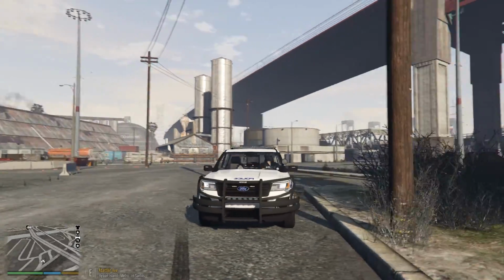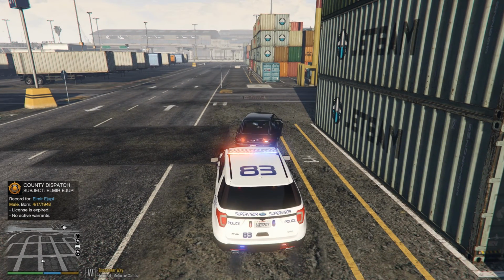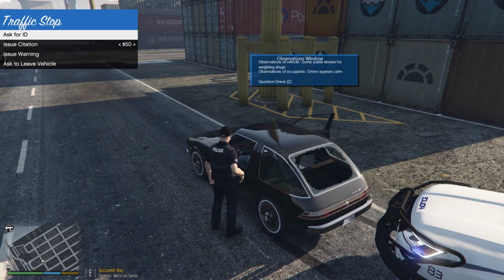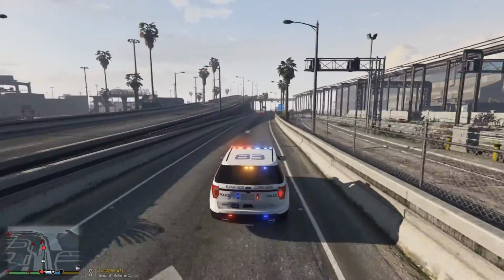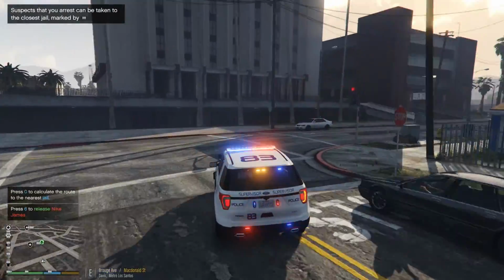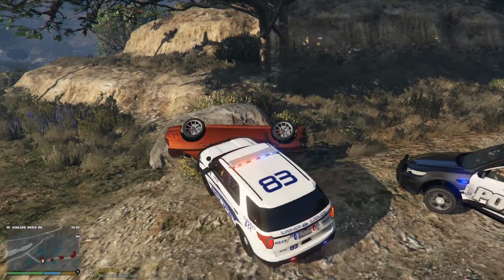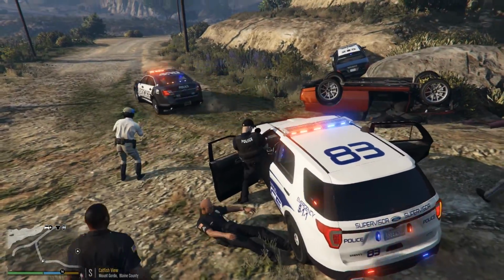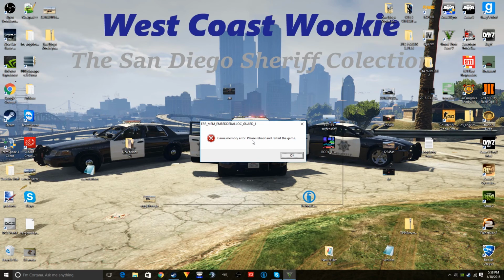GTA 5 LSPDFR SP Ep.17 ~Illegal street race!~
Join Me in LSPDFR as I bring an illegal street race to an end!